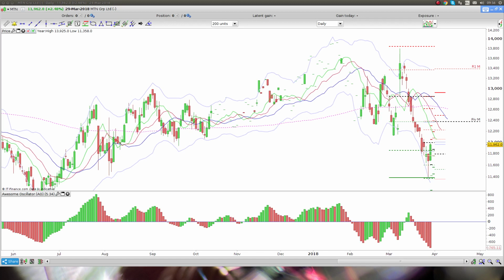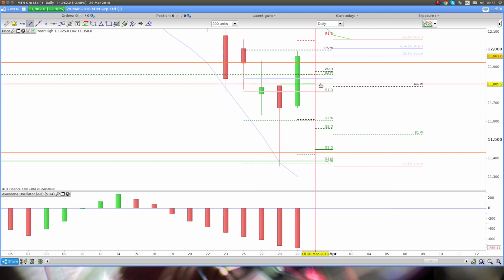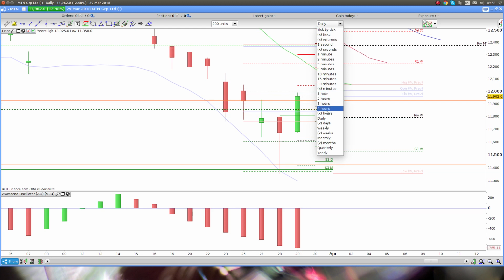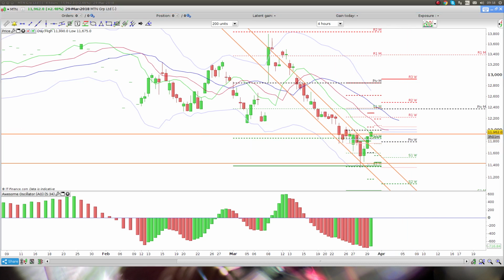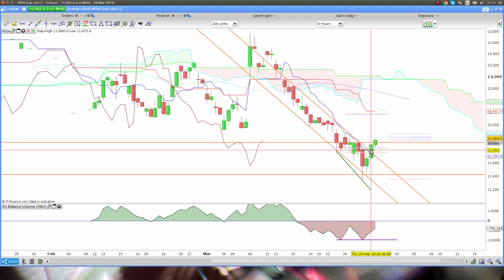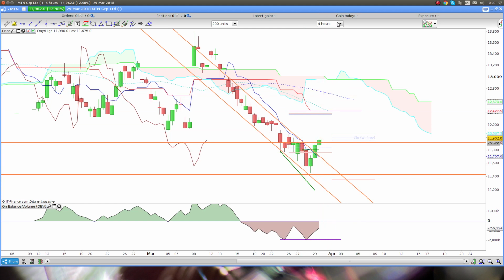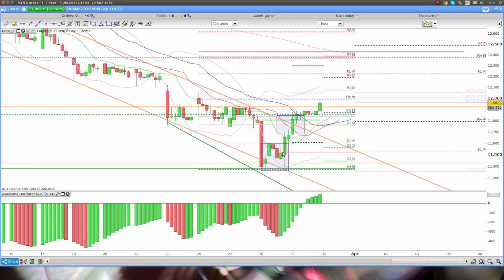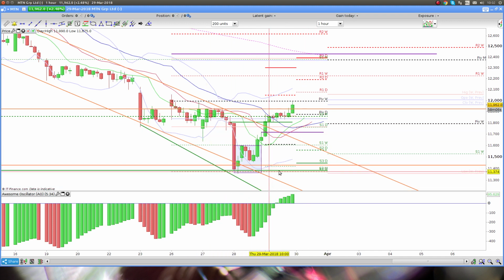MTN trade setup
First trade on our way to R1,000,000 is a long on MTN.  Entry 11804, stop 11.350  bought 100 cfds.  Take proffit at 12500